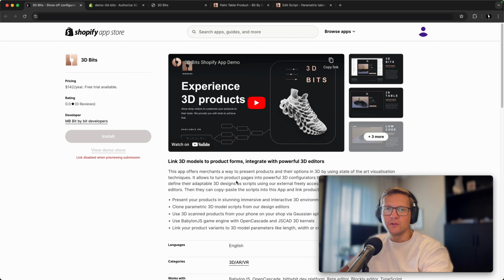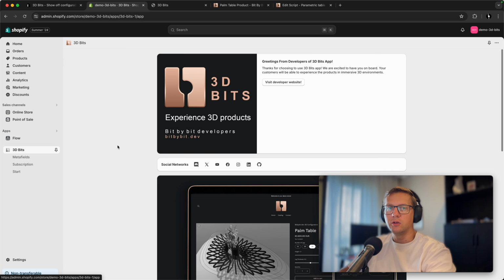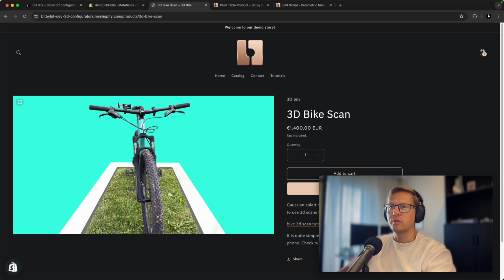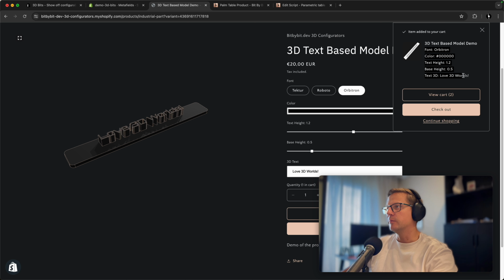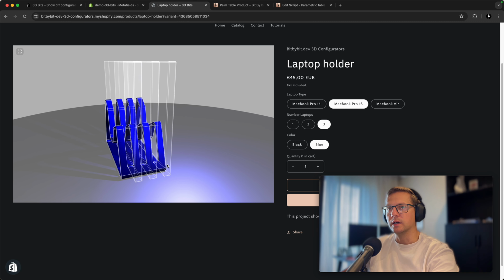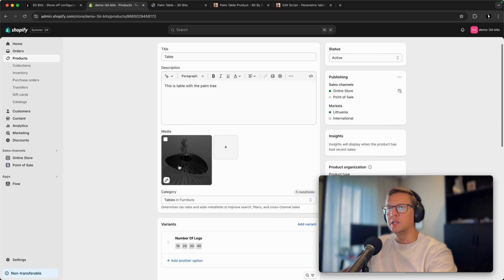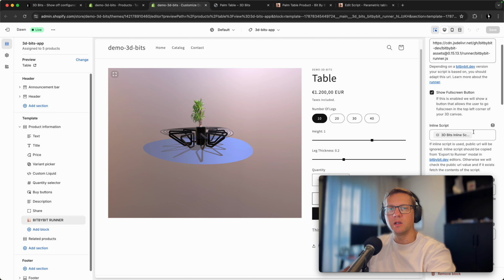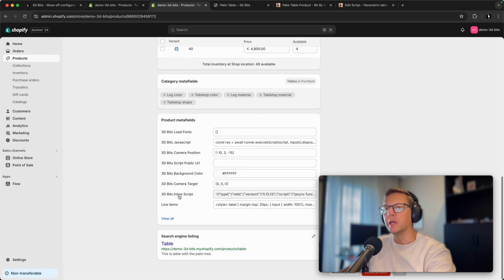How To Sell 3D Products On Shopify By Using 3D Bits App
3D Bits on Shopify app store

Learn how to sell 3D products online on Shopify by using 3D Bits app. In this tutorial you will see how to install the app, create a 3D product page and integrate scripts editors. This screencast introduces our users to 3D scanned Gaussian splatting products, parametric designs, 3D models, custom 3D configurator UI and visual programming. Matas Ubarevicius walks through the demo store and demonstrates some of the products that showcase capabilities of the app.

00:00 Listing page overview for 3D Bits app
00:30 How to install and subscribe to 3D Bits app on Shopify admin
01:15 Creating standard metafields for 3D products that will be linked to BITBYBIT RUNNER theme app extension settings
01:35 Demo store overview that showcases 3D Bits app and demo products
02:10 3D bike product overview, which was created by using Gaussian splatting 3D scanning
02:30 3D product example that includes interactive 3D text configurator
03:30 3D scan of a woman sitting on the chair. Merchants can use real world human models to demonstrate clothing, wearables or accessories
03:50 3D printable laptop holder product that customers can customize to hold 1,2 or 3 laptops
04:35 Parametric design of a table Shopify 3D product with palm tree.
04:58 Demonstration of Full Screen mode for 3D product
05:28 Learn how 3D product of a table was created
05:40 Overview of product page with variants and metafields
06:00 Theme template overview that uses Bitbybit runner theme app extension
06:45 Overview of tutorial page for the 3D table product. It explains how table was created and even contains full code for the script.
07:05 Showing visually programmed script in Rete and explaining how it was exported to 3D Bits app
08:00 Summary and conclusion, showing where to find additional tutorials on 3D Bits app Start page